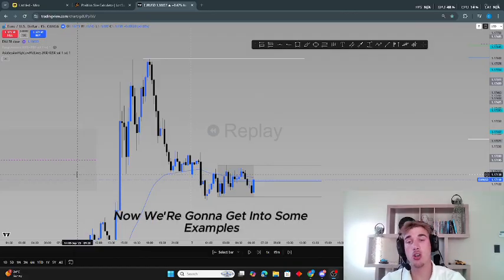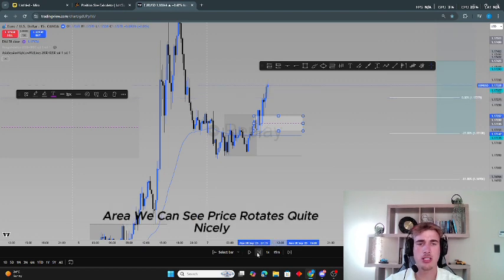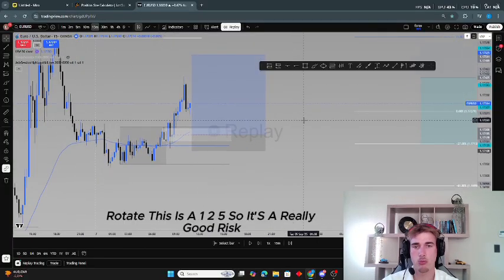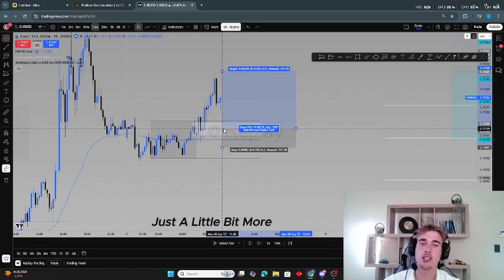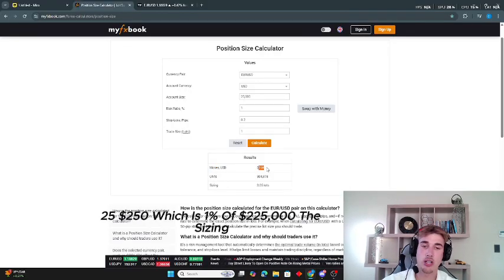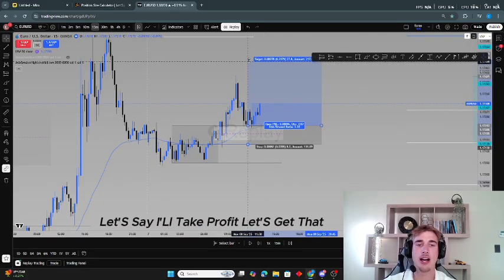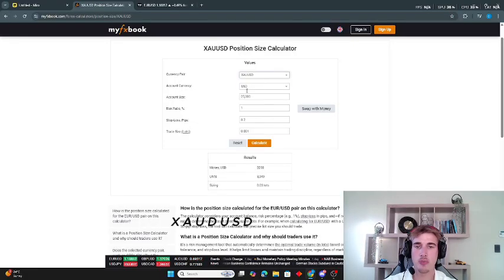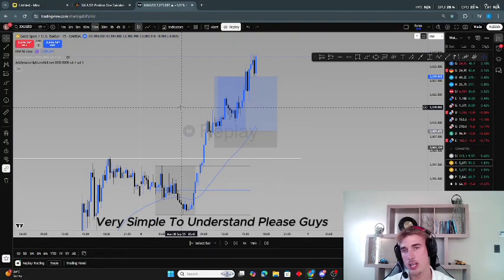RISK MANAGMENT PART 2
In this video i breaking down what risk management is , how to actually utilize it correctly to get edge over the market

we will be going over how to calculate risk on each trade